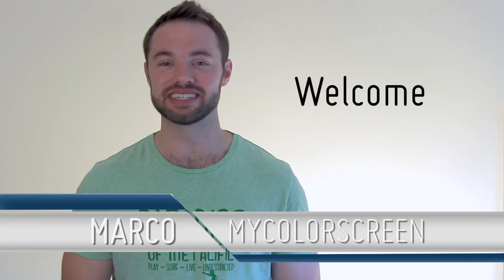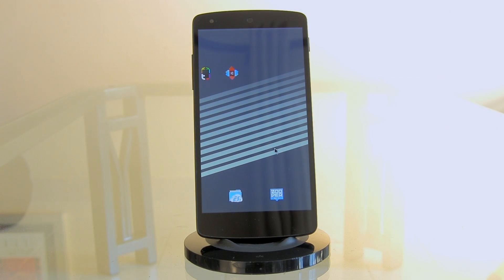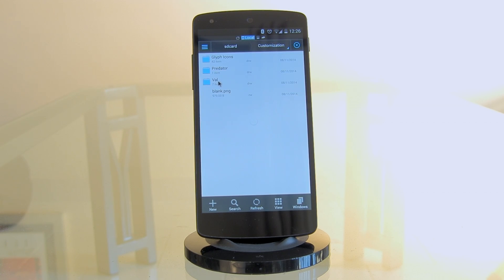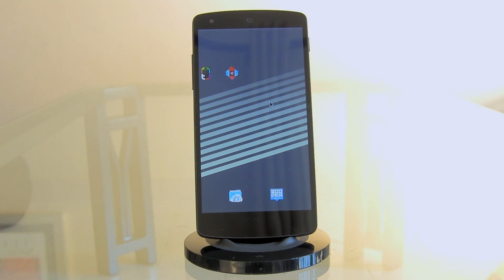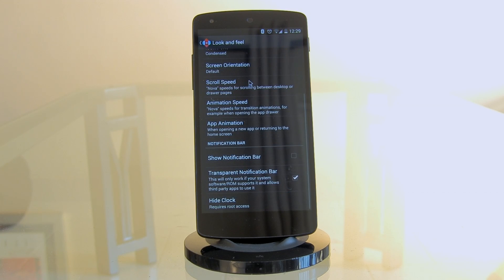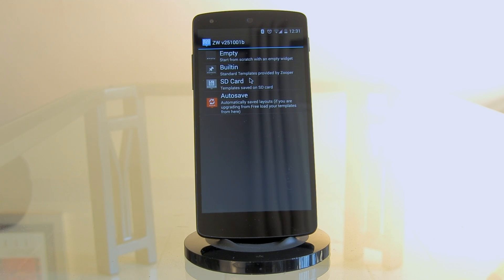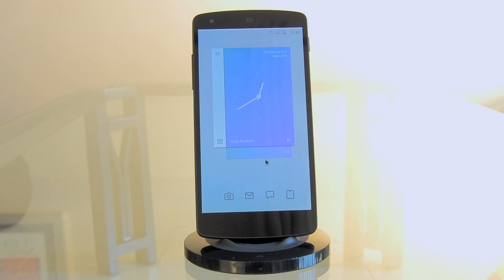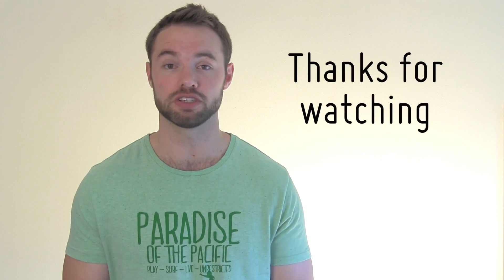Val - Android Homescreen Tutorial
Give your homescreen a refresh with this bright and modern setup titled Val by rabrot. A 2-page setup with clean info cards with popup music info really give this setup a touch of elegance and class, and this video will help you recreate it.

Link to Themer Theme (select this if you're on a compatible mobile device)

✖ These are the apps you will need:
// Nova Launcher or you may simply use
// Zooper Widget Pro (or Themer Zooper Widget if you're using Themer)

✖ Part 2: Launcher Settings

Wallpaper: Long press on the homescreen - Wallpapers - change accordingly.

Desktop Grid: 6x8 (or whatever suits you best, as shown in the video)
Width Margin: None
Height Margin: None
Disable: Shadows, Label Icons
Homesceens: 1

1. Make sure to paste all the .zw files that are included in the resources link into /sdcard/ZooperWidget/Templates.
2. Add the skin by holding down on the lock screen - widgets - Zooper (size depending on what size the end result should be (try use larger sizes).
3. Once the skin has been added, resize it so it takes up the whole screen.
4. Tap the widget to open the Zooper Editor - SD Card - your preferred widget color. Change the on tap action to be either Disabled or an app (for the entire skin), or select Layout and change the on-tap action for each of the modules (items).
5. Long press on the widget - send to back.

✖ Part 4: Icon Placement Setup

1. Either drag and drop apps from your app drawer that you want on your homescreen or long press on the homescreen - apps - select accordingly.
2. Long press on the icon - Edit - tap the icon - select your preferred gallery app.
3. Find the glyph icons - choose them accordingly.
4. Do for all icons until satisfied.

Boom!